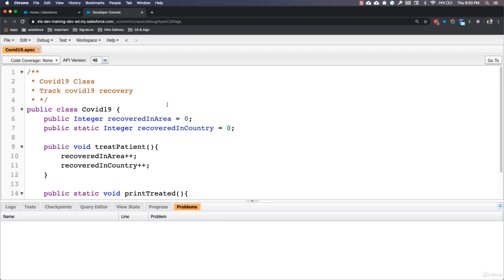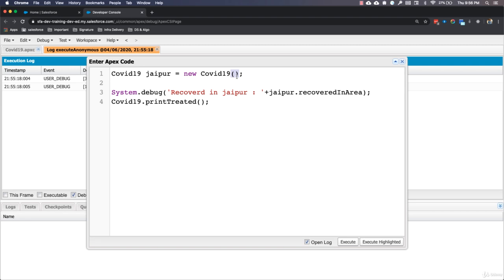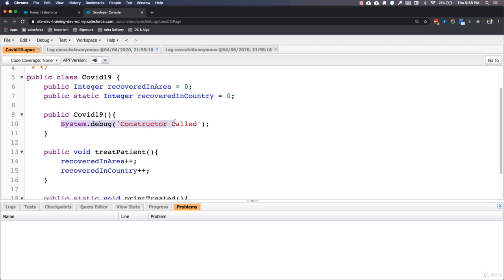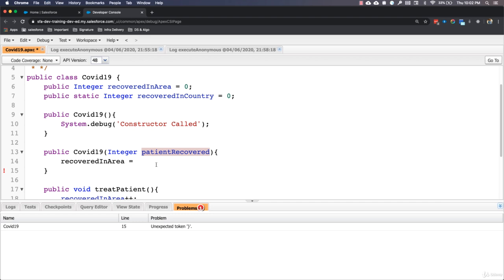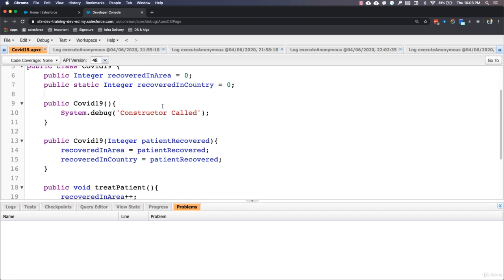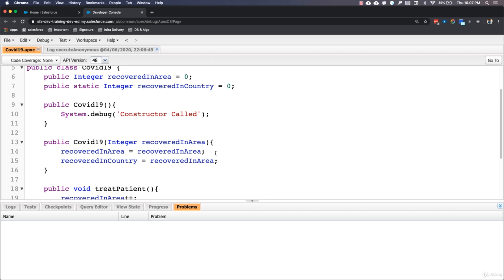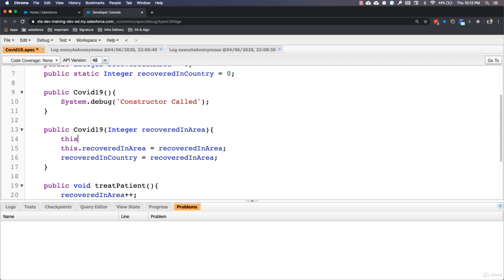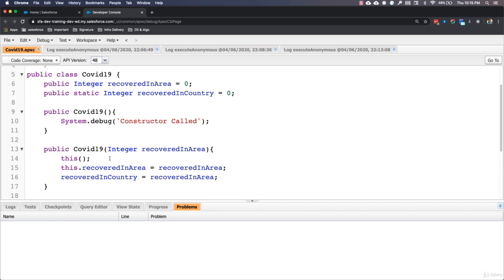13 Class Constructor